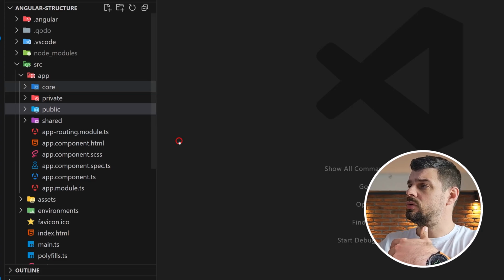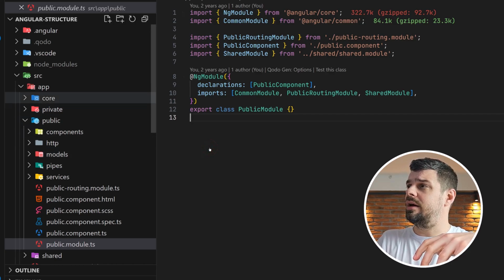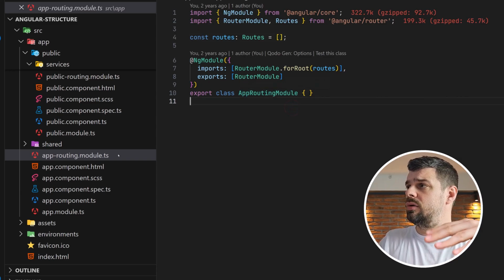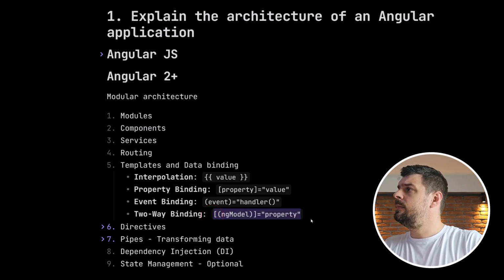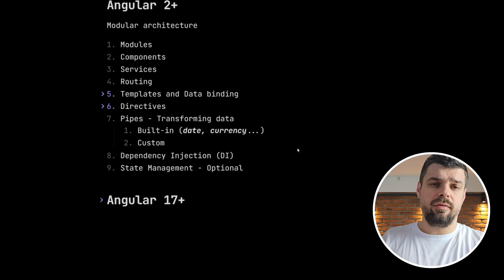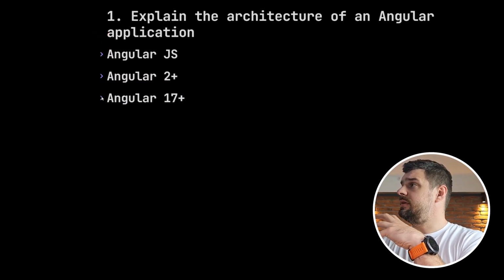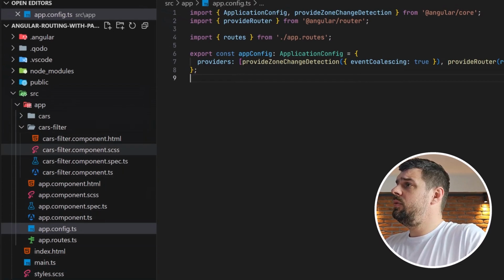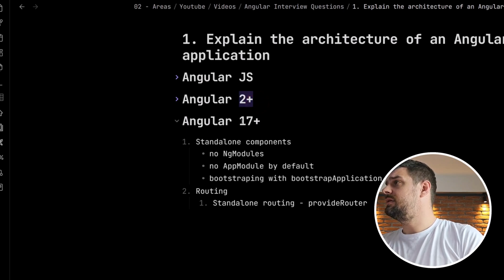Angular Architecture Explained - Interview Question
In this video, we discuss Angular architecture and the differences between versions such as Angular JS, Angular 2+, Angular 17+ .

This is also an interesting question that every Angular developer should be aware of.